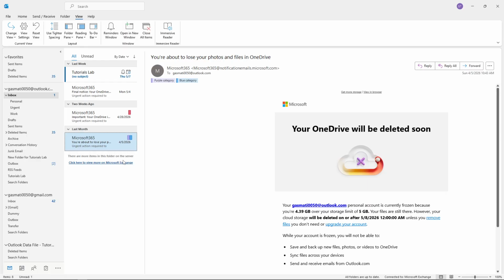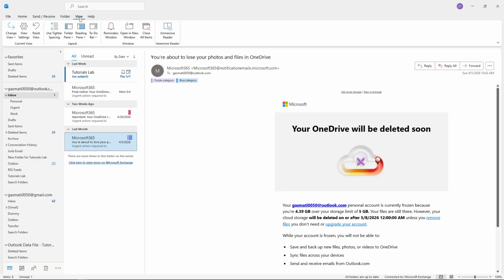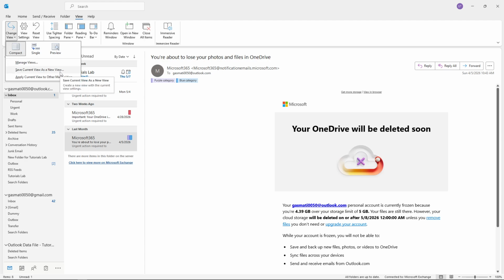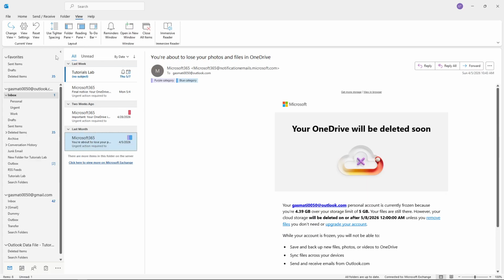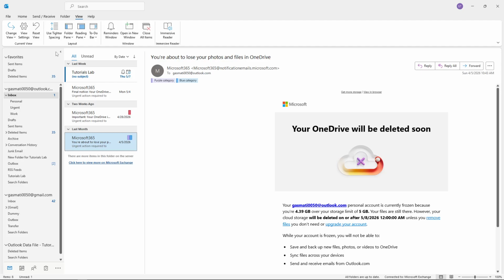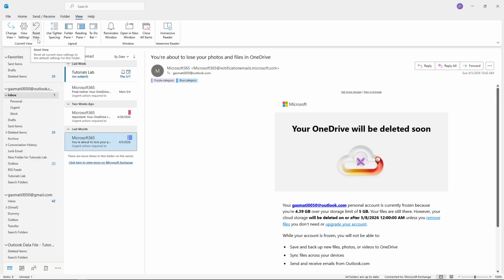How To Save And Reset Current View In Outlook (Tutorial 2026)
By the end of this video, you’ll know Outlook save current view settings, reset view back to default Outlook, create custom view in Microsoft Outlook, how to manage Outlook folder views, restore Outlook view to original settings, save personalized view in Outlook email, change Outlook mail view preferences, customize current folder view Outlook, learn to reset Outlook view easily, step-by-step save Outlook view tutorial, how to set Outlook view as default, troubleshooting Outlook view not saving